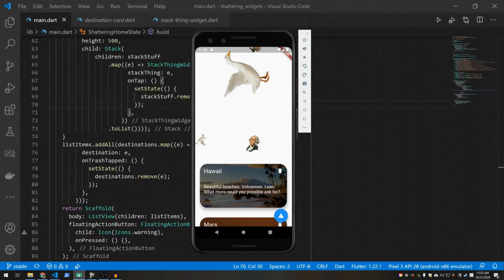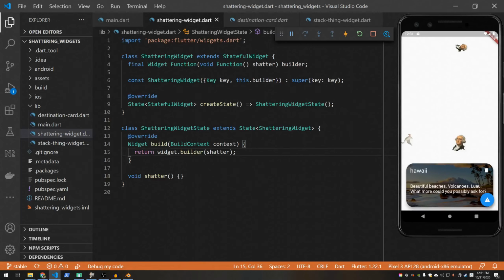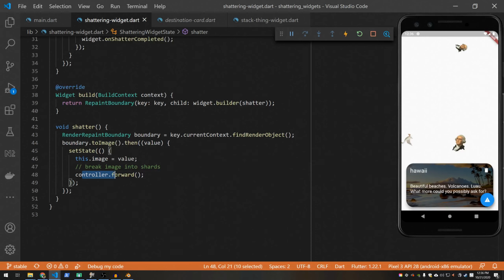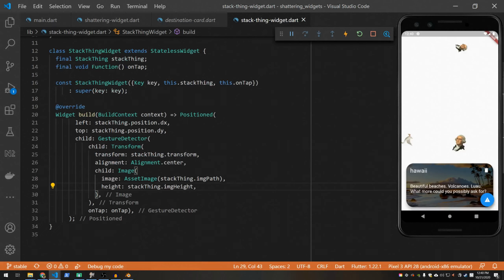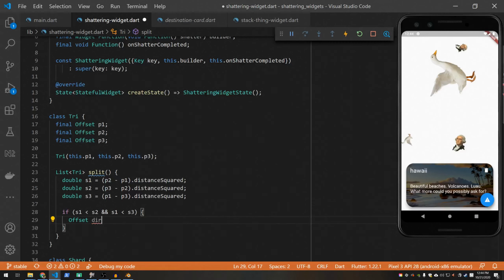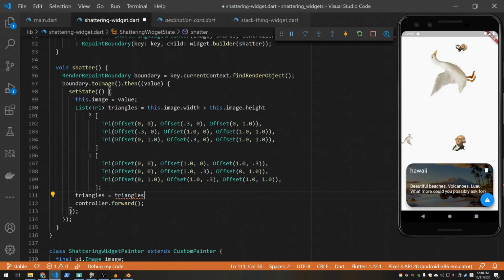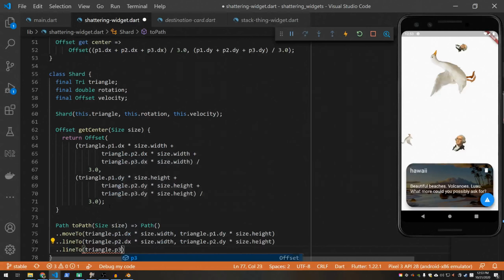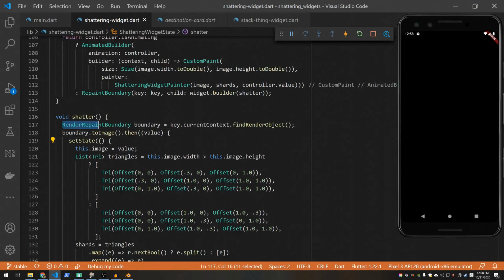Explode Any Widget in Flutter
We all want to blow up widgets sometimes. Here's how.